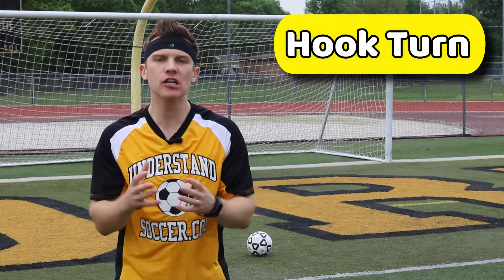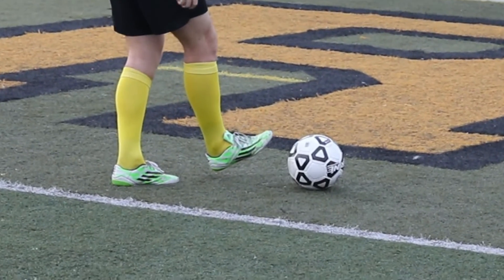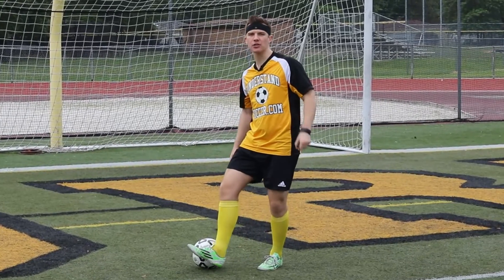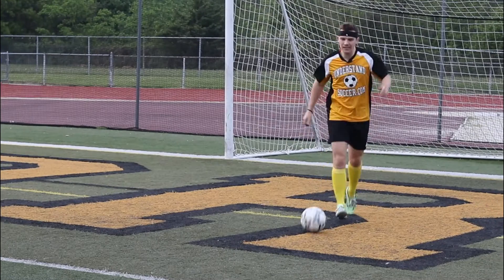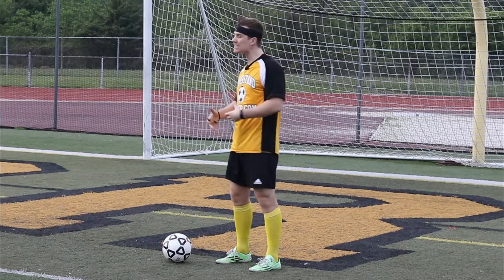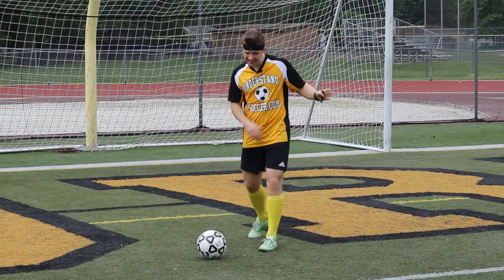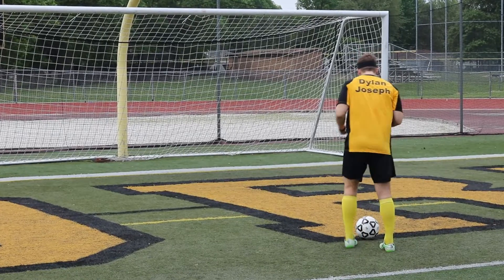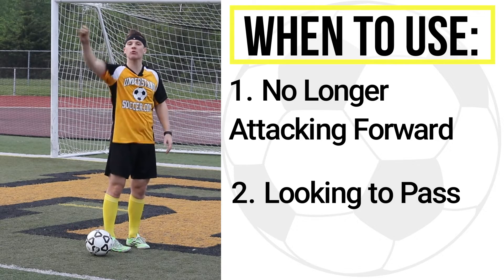Chop Cut Soccer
Soccer Dribbling & Foot Skills book

The hook turn in soccer is also known as the outside of the foot turn or the chop.

Tip # 1 Position your foot correctly.

Shape your foot like a hook, which means your toe is up and heel is down while your ankle is locked. Also, keep your knee slightly bent and foot slightly off the ground.

Tip #2 Make sure to get your foot all the way past the ball.

When performing a chop shot fake, it is vital to move the outside of your foot entirely past the ball when you reach for it so that the ball hits the outside of your foot as it rolls so that it will stop. It is highly recommended that you stop the ball when performing a chop shot fake so that it is right next to your foot once you go to plant and explode away in a different direction. If you do a hook turn lazily, the ball will keep rolling a bit and it can impact your next touch’s accuracy, especially when on a bumpy field. If you perform it correctly where the ball stops, you will know exactly where the ball is to quickly transition to what you want to do next with the ball.

By the way, I'm Dylan Joseph, Soccer Trainer and #1 Amazon Best-Selling Author.

Tip #3 Use this skill to put yourself between the ball and the defender.

Certain skills are best used in specific situations. With the soccer outside cut, you can chop the ball with the outside of the foot to effectively ensure that your body is between the defender and you. This will make it very difficult for the defender to get the ball without fouling you. However, keep in mind that this often means you turn your back to face the direction in which you need to travel to score. Therefore, use the outside chop soccer skill when you are no longer looking to attack forward and want to lay it off to a teammate making a run or back to a teammate who is behind you on the field.

Avoid this skill when you want to continue attacking towards the net. A better cut to continue traveling forward is the step-on step-out. When you do the hook turn, get your arms up and out to make it easier to shield the player on the other team trying to steal the ball.

A pro-tip is to combine the hook turn with a shot fake.

Remember from a previous video that a shot fake involves your arms going up as well as the leg that you are pretending to shoot with exactly as if you were to take a shot. Combining a hook turn and a shot fake will buy you even more time because the defender will do one of two things: If they are within 3 yards of you, they will likely dive in to block the shot, thereby opening up space for you to get past them. Or, if they are 5 or more yards away from you, they will flinch because they do not want to be hit by the ball.

A great way to practice the soccer hook turn is between two lines five yards apart on the field. If your field does not have lines, use cones, but you really do not need anything at all. This will make you comfortable both taking a touch that is 5 or so yards away from your body, and becoming more comfortable with the soccer chop cut. I recommend facing the same direction the entire time and cutting with your left foot on the right side and your right foot on the left side. Go back and forth for sets of 10, which is 5 hook turns on each side. As you get better, add in that shot fake to your practice reps to become more comfortable using a terrific skill like this soccer chop turn.

To avoid missing out what skills you must know and the skill that you probably use that you should definitely avoid, grab the book I’ve written, Soccer Dribbling & Foot Skills, using the link above.